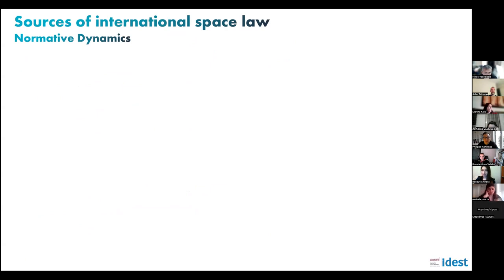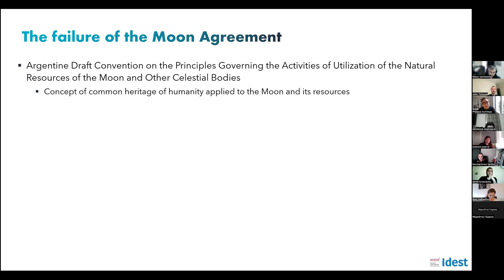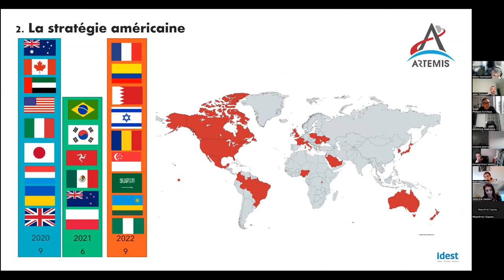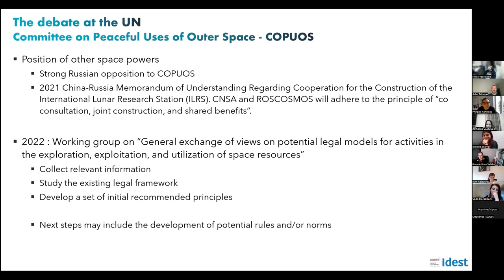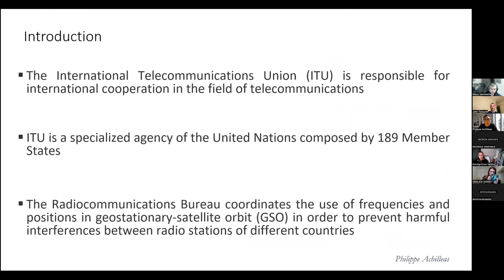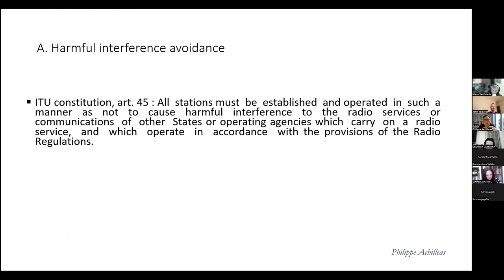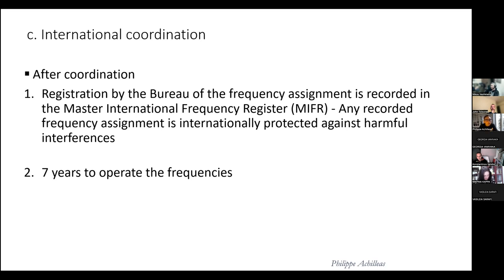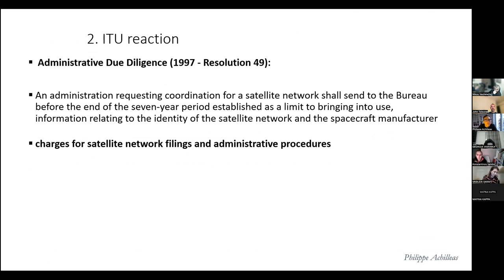27 Mar Philippe Achilleas Lecture for MSc ICT Law and Policy AUTH